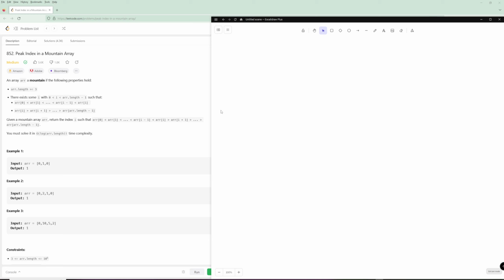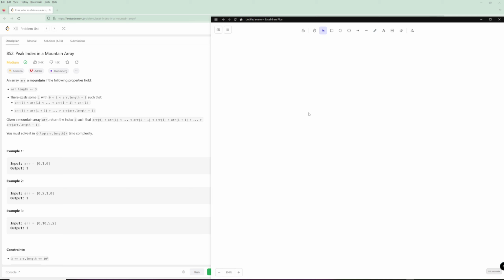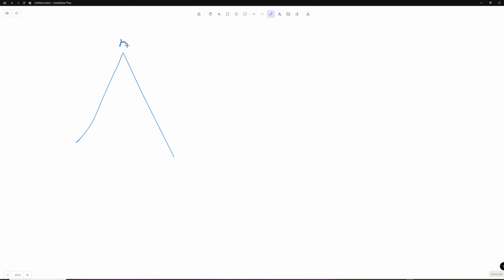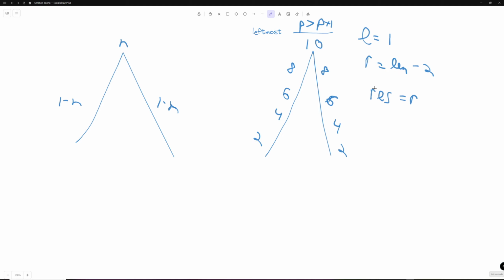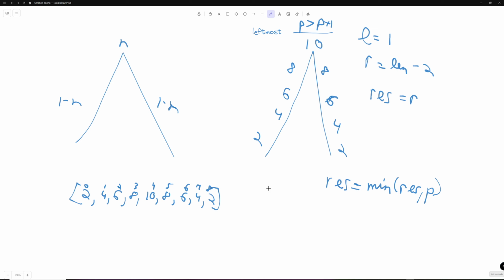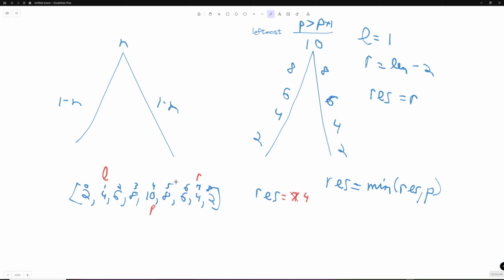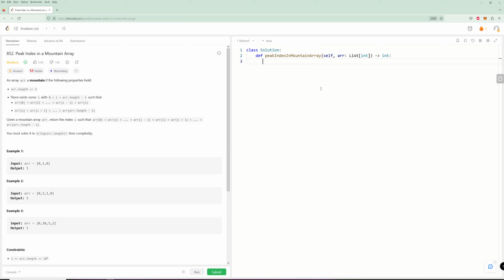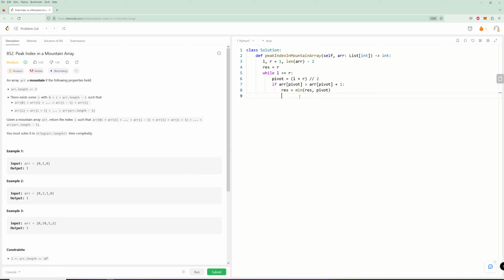Peak Index in a Moutain Array - LeetCode 852 - Python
Solution, explanation, and complexity analysis for LeetCode 852, the problem of the day for July 25th, in python.